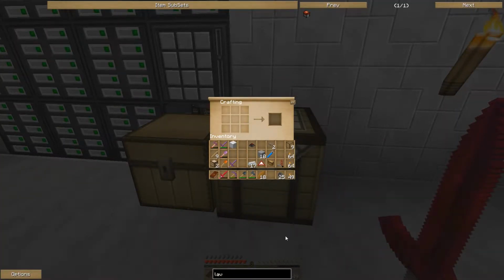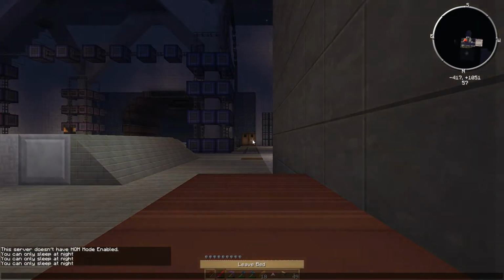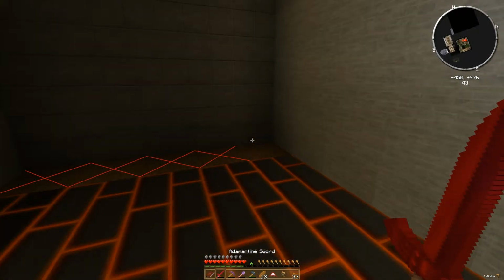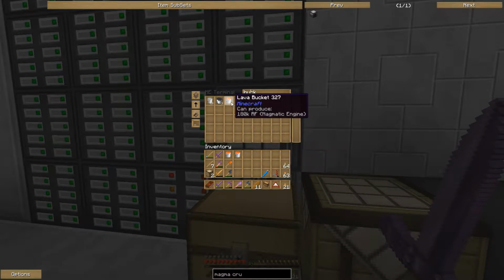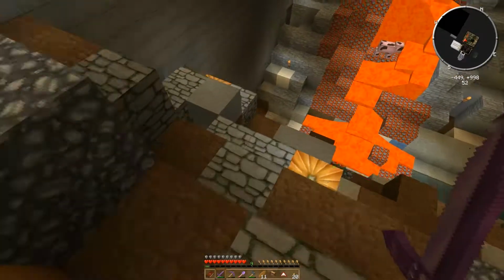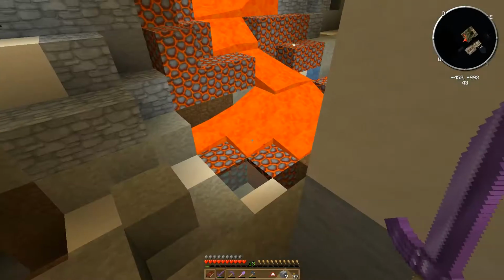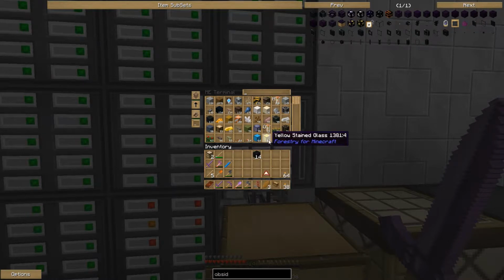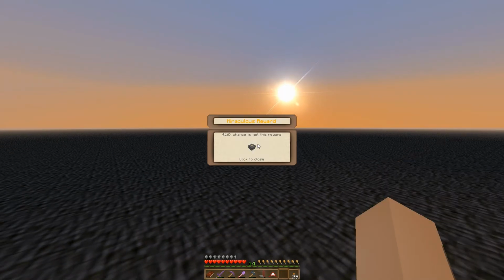Material Energy 3 Lets play part 7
This is Material Energy 3 Lets play for minecraft